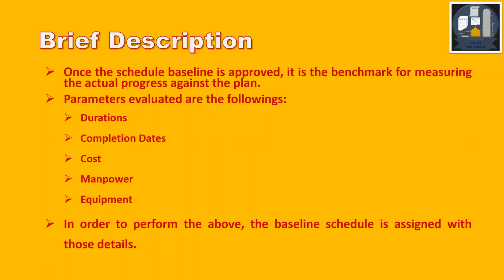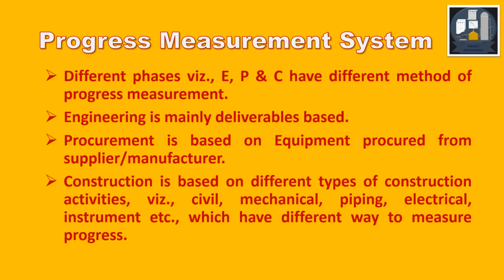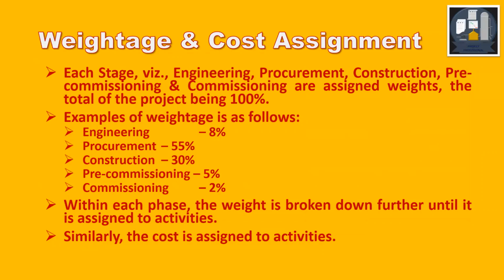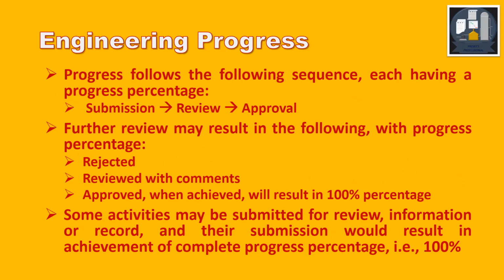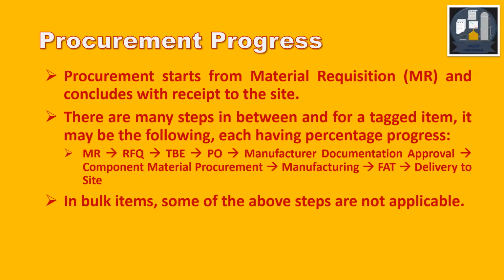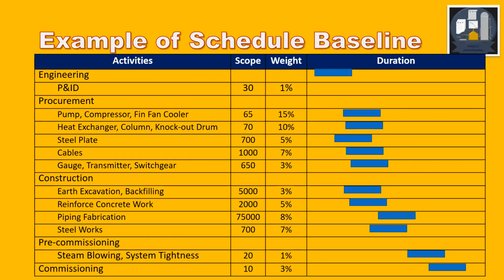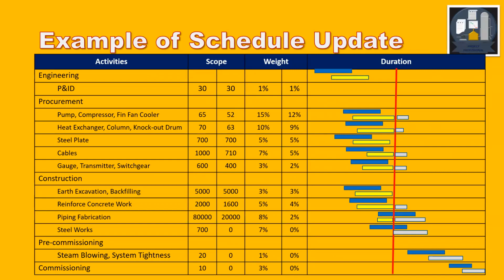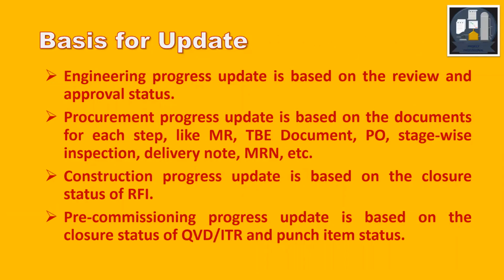EPC Schedule Progress Update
This video is on "EPC Schedule Progress Update".

This video would be beneficial to those who are new to project planning as well as experienced professionals.

This video belongs to the "PROJECT PROFESSIONAL" Channel of YouTube and the "PROJECT PROFESSIONAL" Group of LinkedIn.

Host of this video is an experienced engineer in oil and gas project, program & portfolio and he is the author of many published articles on topics related to the sector. He is PMP certified and also have certification in Contact Law from HarvardX.

Comments and feedbacks would be highly appreciated.